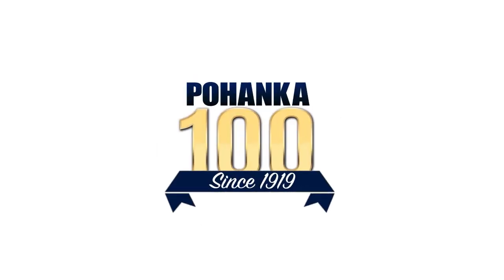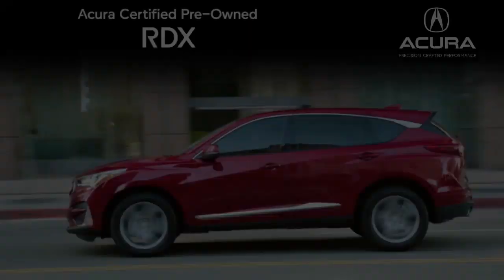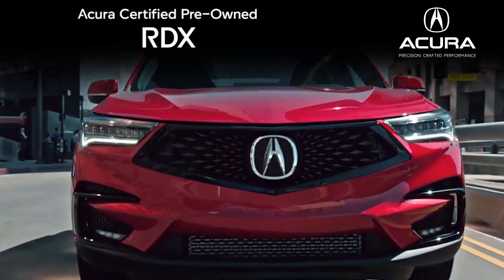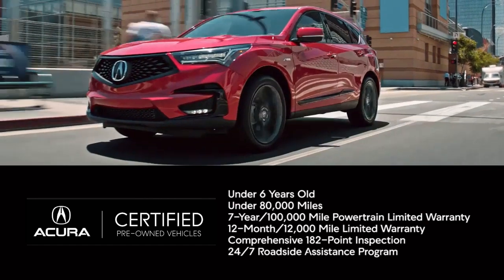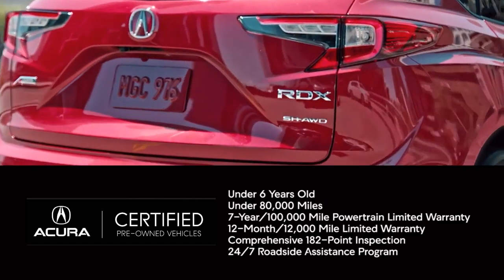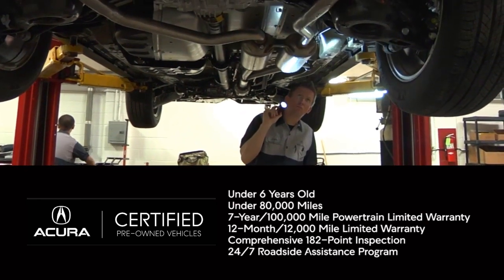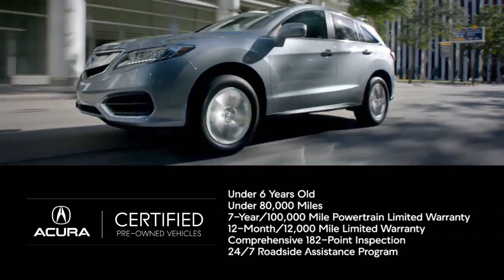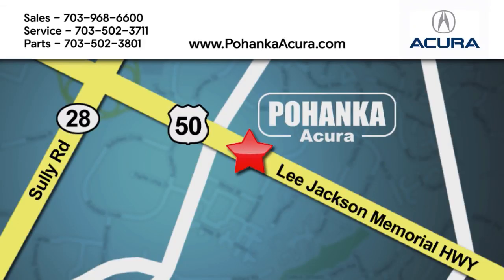CPO MVP Placeholder- RDX Arlington VA Acura Washington-DC DC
Pohanka Acura Feature Video
13911 Lee Jackson Highway
Arlington VA Acura Washington-DC DC, 20151